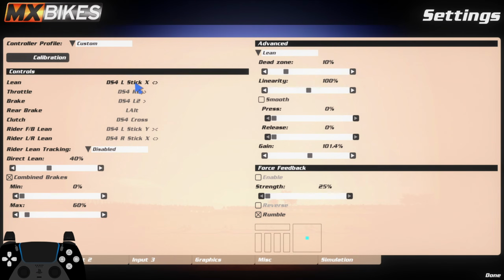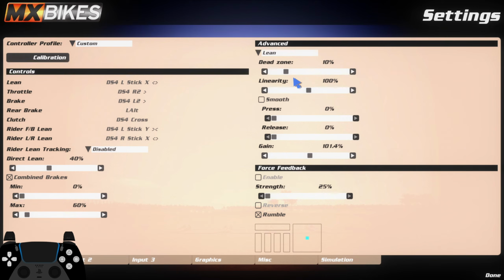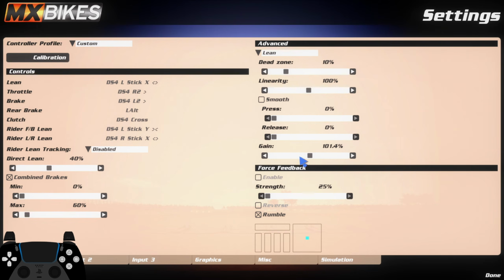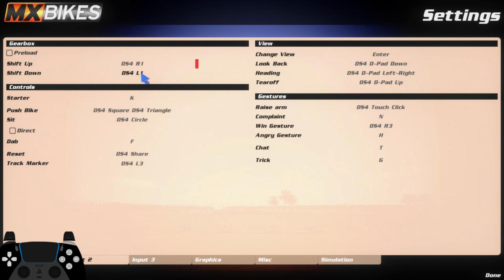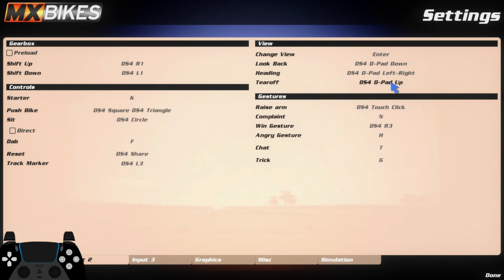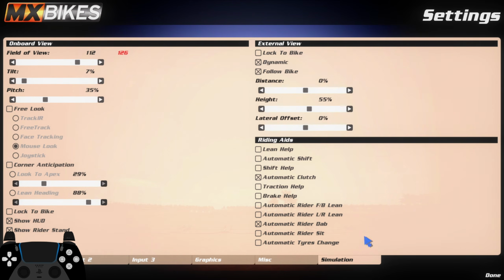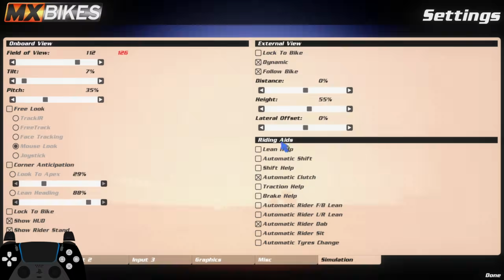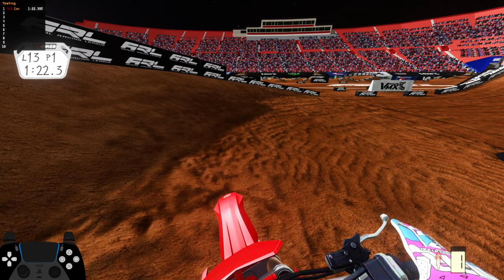My NEW MX Bikes Settings + Settings Guide For Beginners (BETA 18F)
mean a lot! Appreciate all of you guys and if you're looking for any links, check below this!

PRIMARY LINKS!

OTHER CHANNELS!

High Society Motosports!

OTHER LINKS!